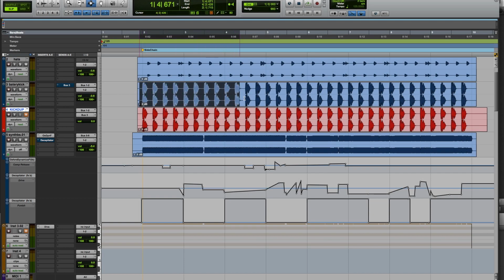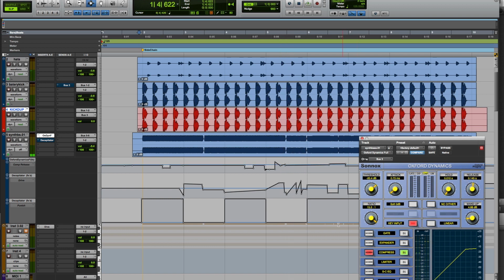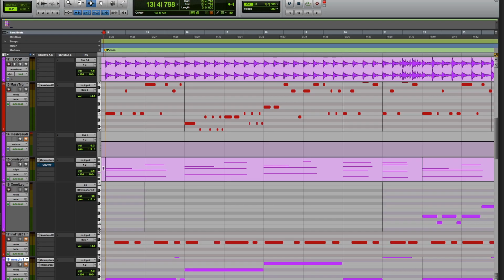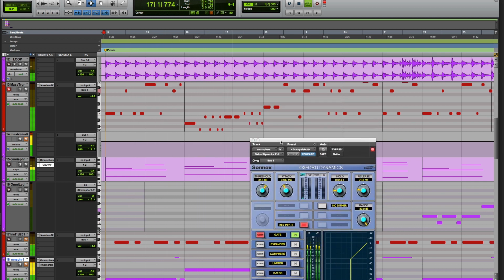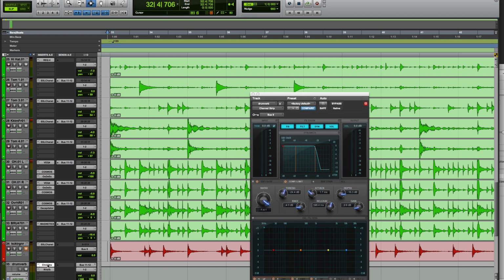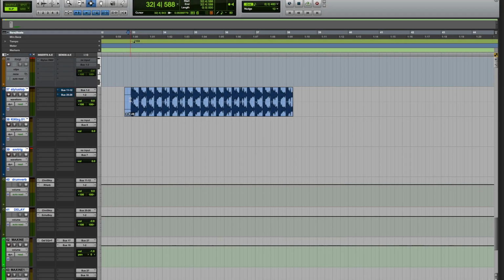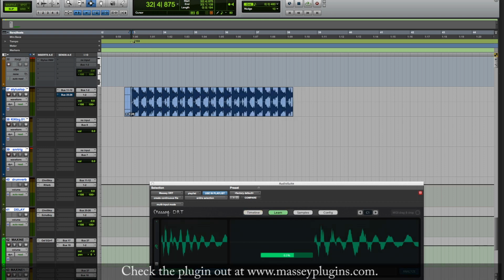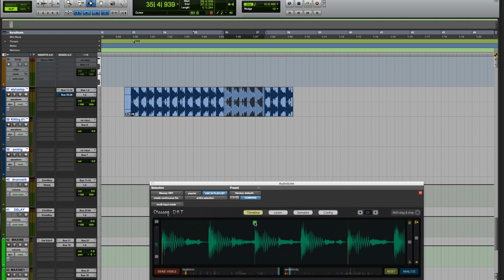Controlling Your Audio With Audio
A look at several different techniques in which we use audio that we don't hear to control audio we do hear.  From advanced side-chaining bass effects to dynamic vocal delay, there are endless possibilities when it comes to using audio as a constructive tool to add depth to your work.